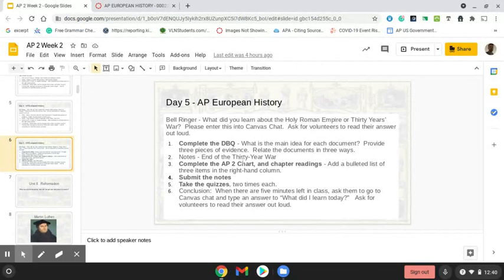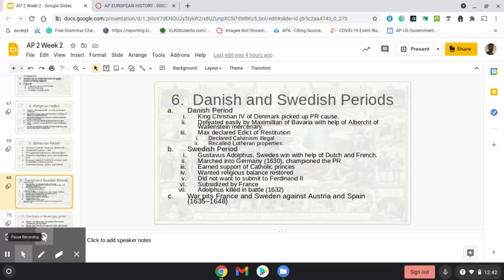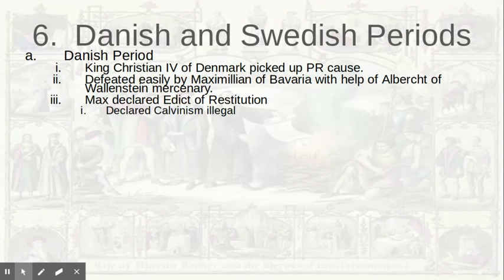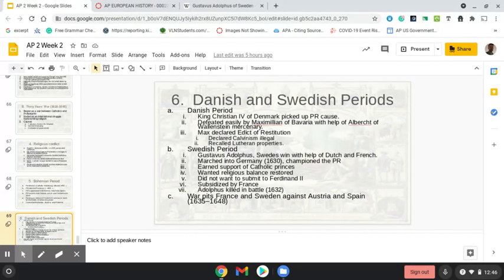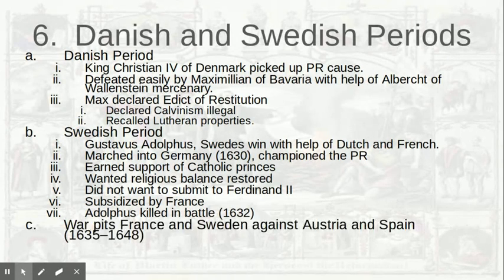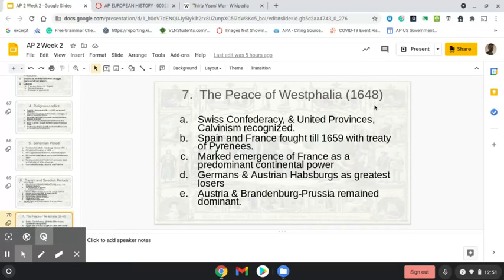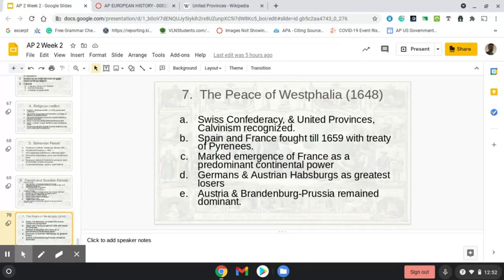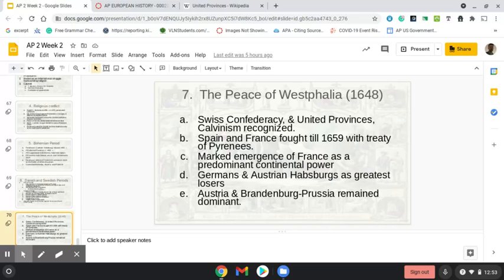AP Week 2 Day 5